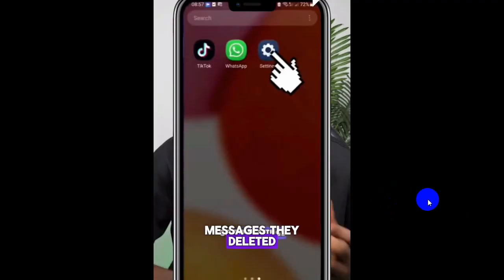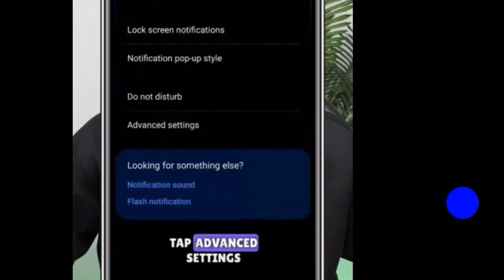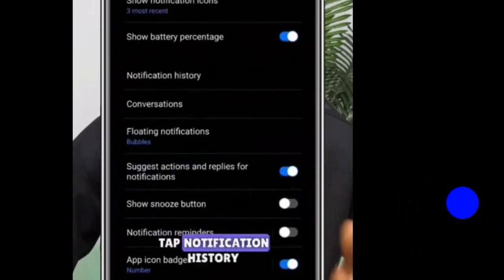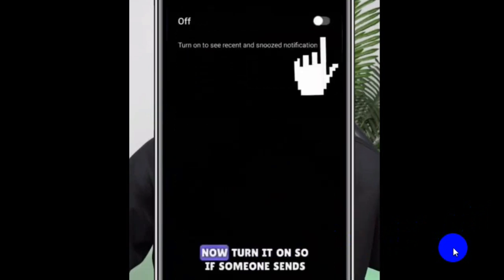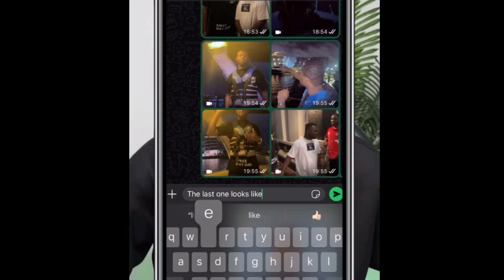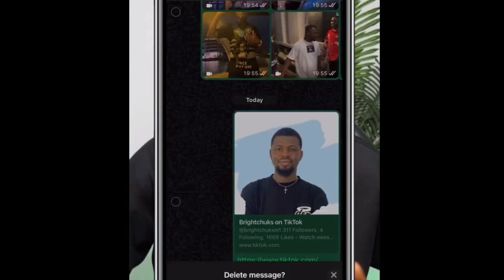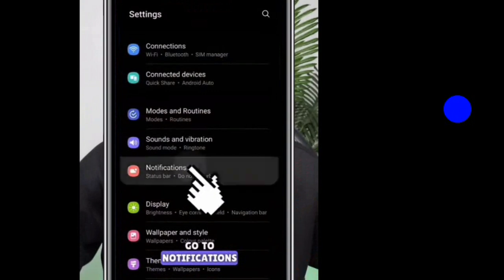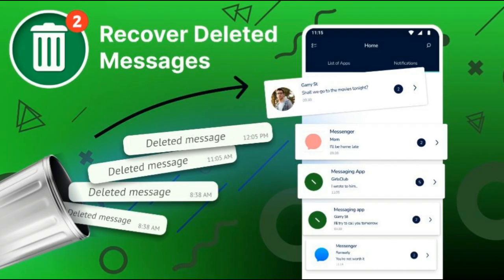How to see deleted WhatsApp messages (Android & iPhone) | Reading Deleted WhatsApp Messages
Have you ever wished you could see those messages that were deleted before you had a chance to read them? In this video, we’ll explore step-by-step methods to recover deleted WhatsApp messages on both Android and iPhone devices. Whether it’s an accidental deletion or a message you really need to see, we’ve got you covered!

🔍 What You’ll Learn:

How to use built-in features to recover deleted messages.
Third-party apps that can help you retrieve lost conversations.
Tips and tricks to prevent message loss in the future.